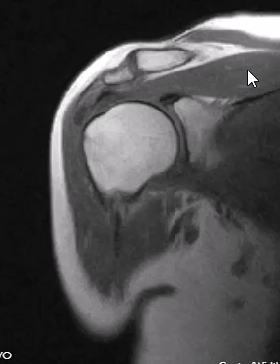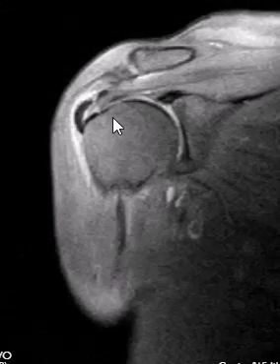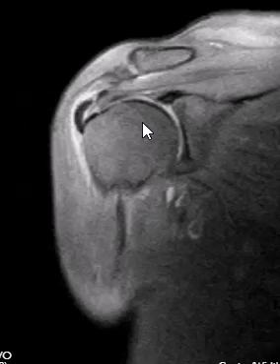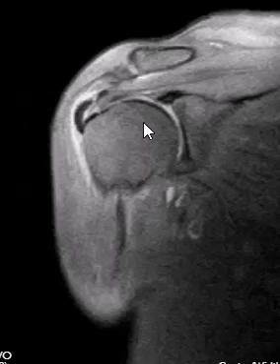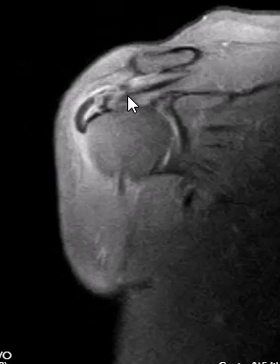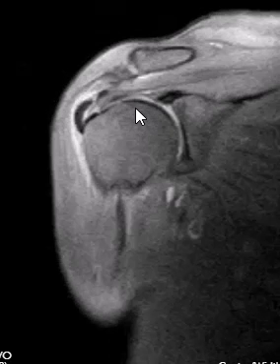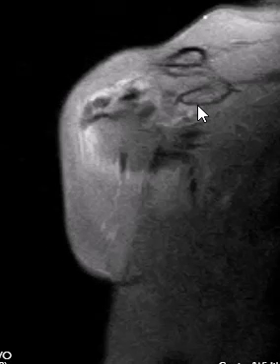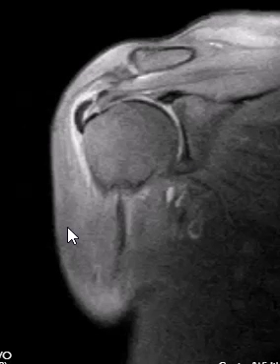Calcific Tendonitis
Calcific tendonitis is a rare cause of shoulder pain which is often self limited. The   imaging studies show calcific deposits with and about the rotator cuff and inflammation in the overlying bursa.